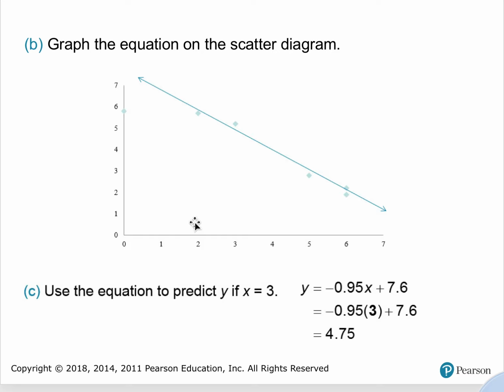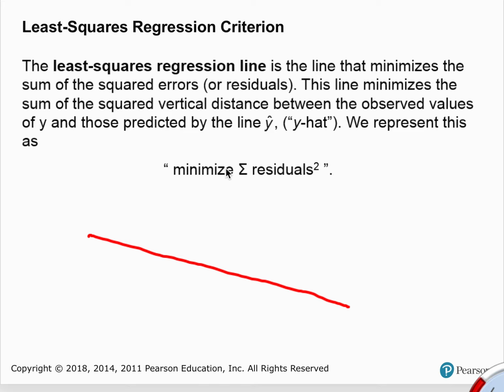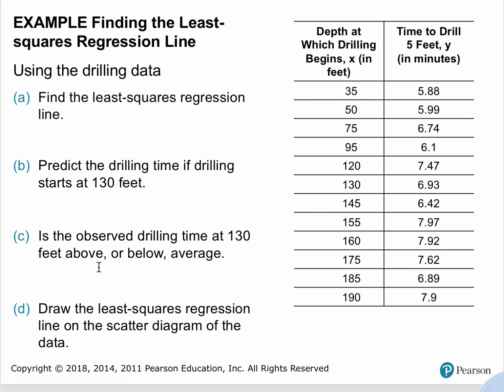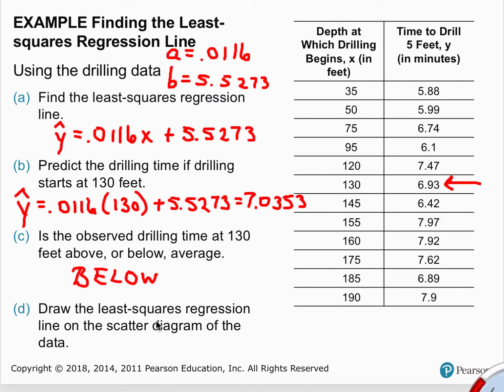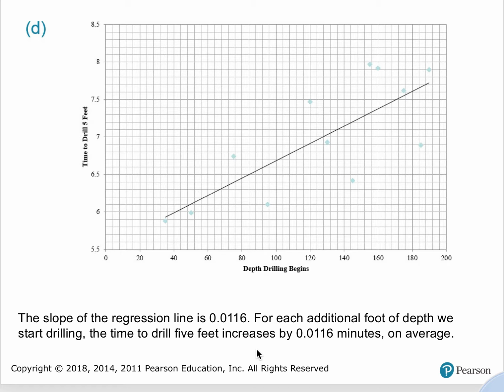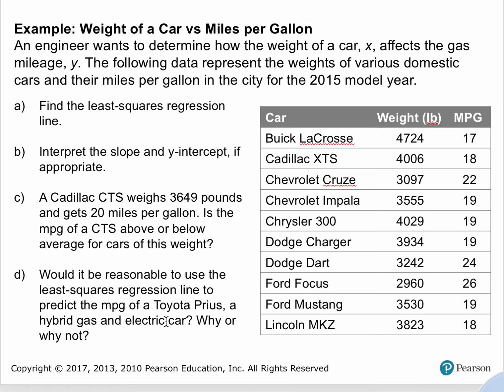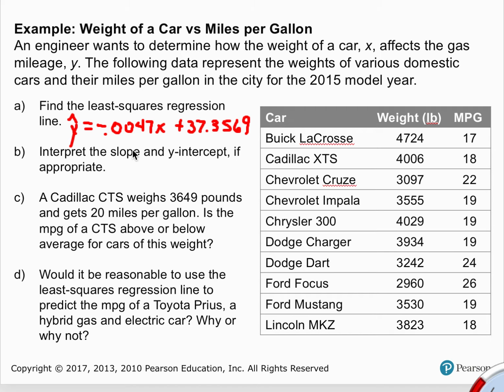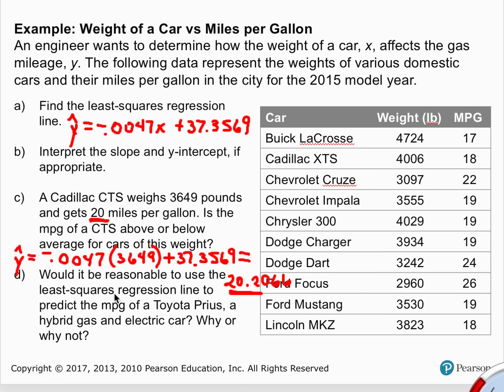1342 Chapter 4 2 Video